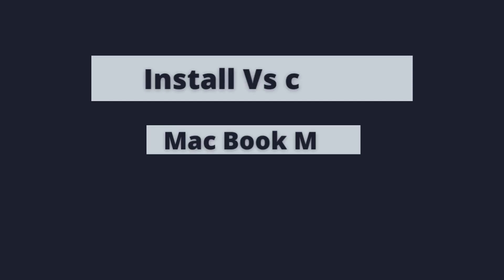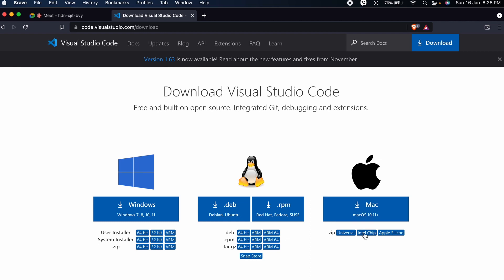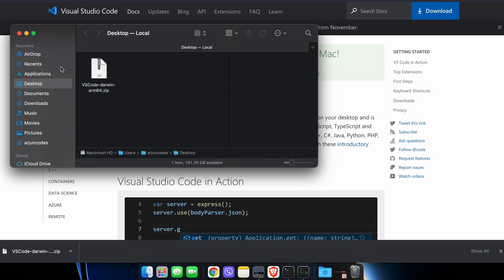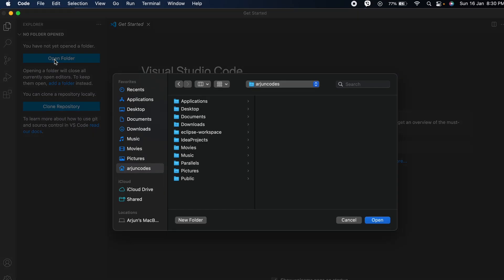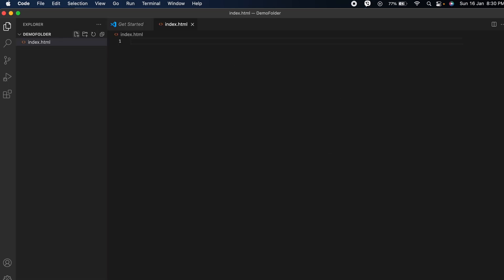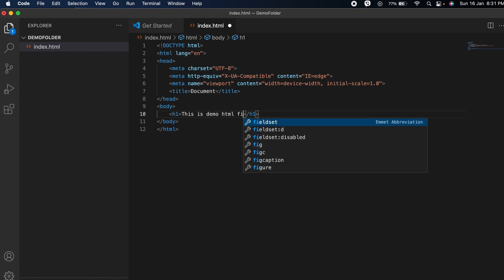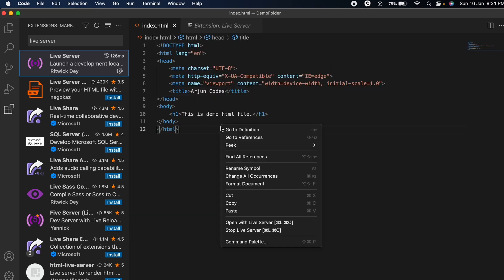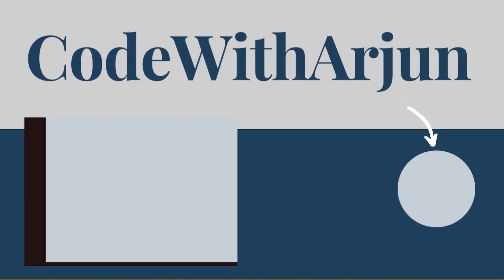Install VSCode (Visual Studio Code) in Macbook M1 | VSCode for web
In this video i have shown you can install vscode(visual studio code) on your macbook m1 and also install live server extension in vscode to run your first html program.